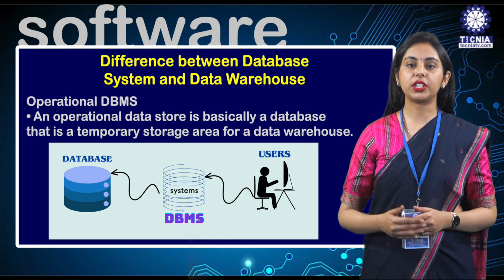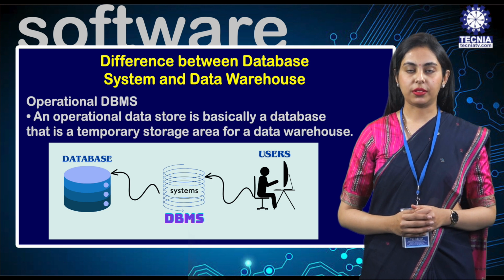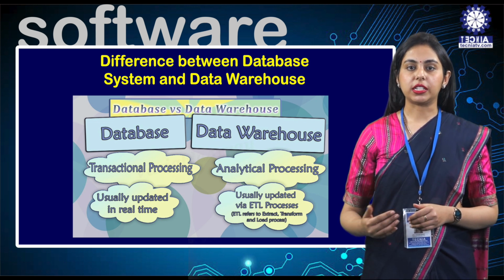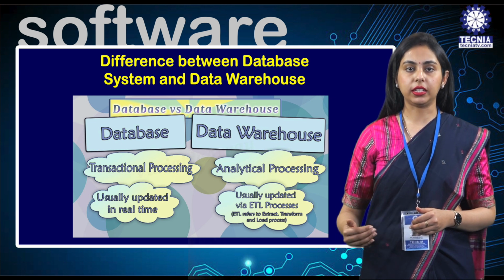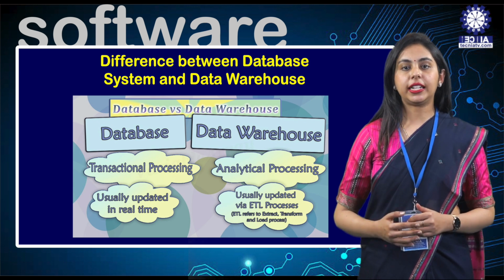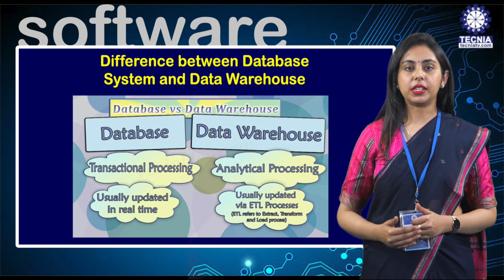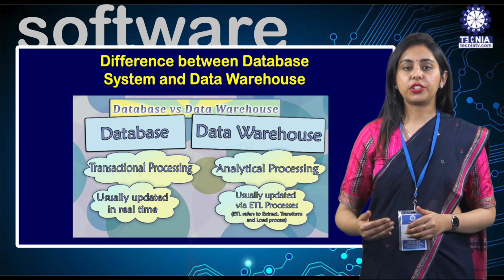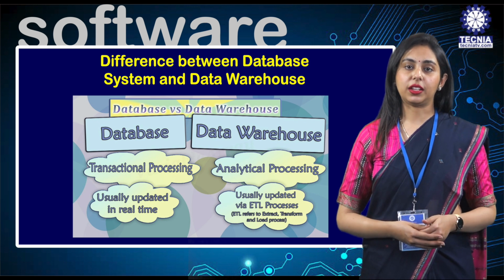Database System vs Data Warehouse | Key Differences Explained | BCA 302 | Ms. Nupur Dang | TIAS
📢 Understanding the Difference Between Database Systems & Data Warehouses! 📢

In this online lecture, Ms. Nupur Dang, Faculty at Tecnia Institute of Advanced Studies (TIAS), explains the key distinctions between Database Systems and Data Warehouses as part of the BCA 302 – Data Warehousing & Data Mining course.

Key Topics Covered:
✅ What is a Database System?
✅ What is a Data Warehouse?
✅ Key Differences: Purpose, Structure & Functionality
✅ Use Cases in Business & IT
✅ Importance of Data Warehousing in Decision-Making

✔️ BCA, MCA, & IT Students
✔️ Data Science & Analytics Enthusiasts
✔️ Professionals in Database Management
✔️ Anyone Curious About Data Storage & Processing